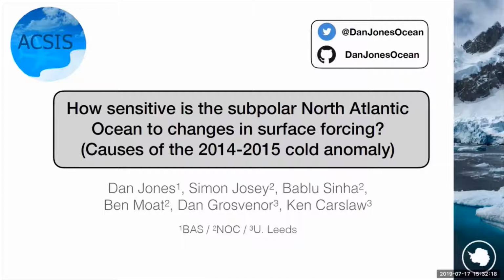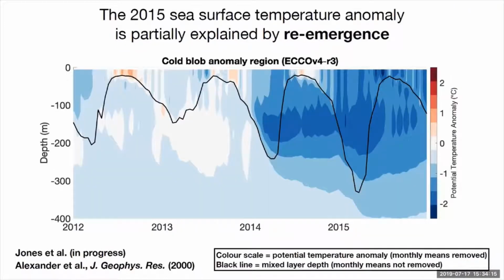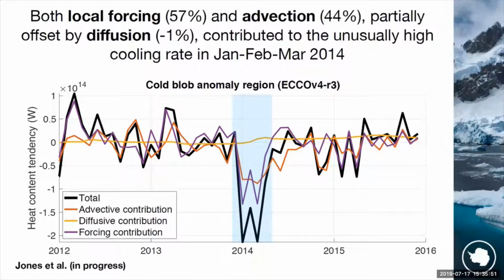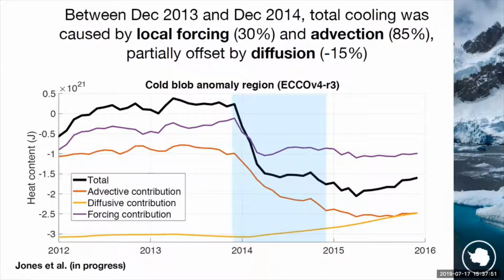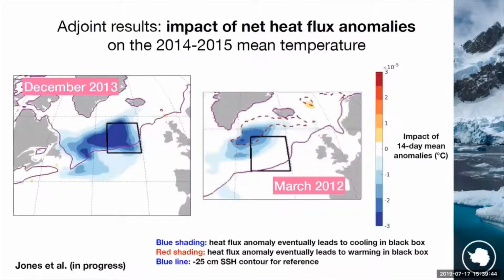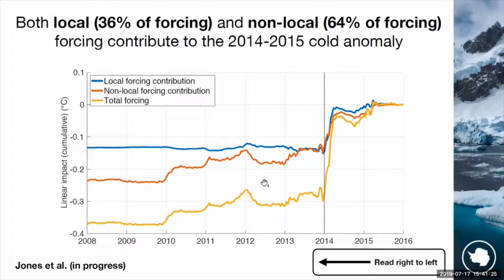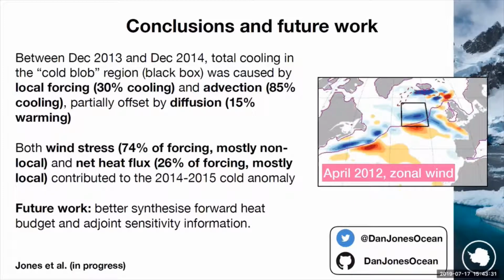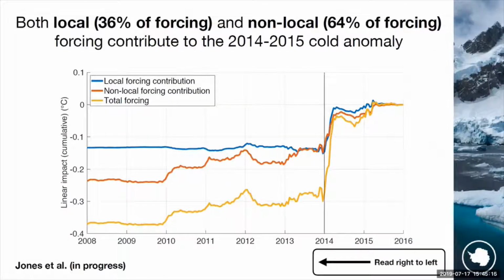Dan Jones - Causes of 2014-2015 cold anomaly in the subpolar North Atlantic Ocean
North Atlantic Climate System Integrated Study (ACSIS) Summer Science Meeting 2019. Day 1, Talk 10 ['SHOW MORE' for further information and links]

Title - How sensitive is the subpolar North Atlantic Ocean to changes in surface forcing? (Causes of the 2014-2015 cold anomaly)

Presenter - Dan Jones, British Antarctic Survey (BAS)

To learn more about the work of Dan Jones, (@DanJonesOcean)

To learn more about the Met Office, (@metoffice)